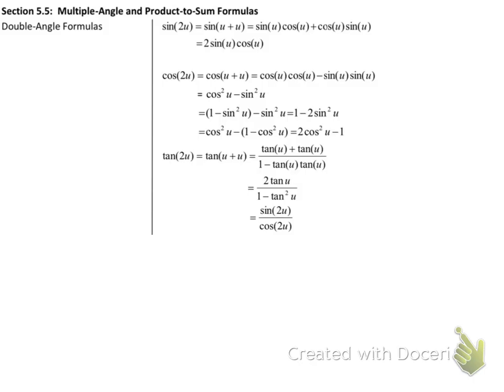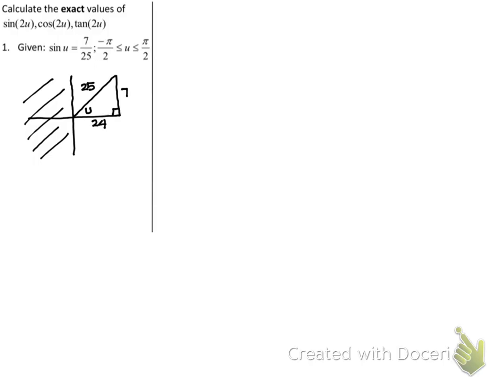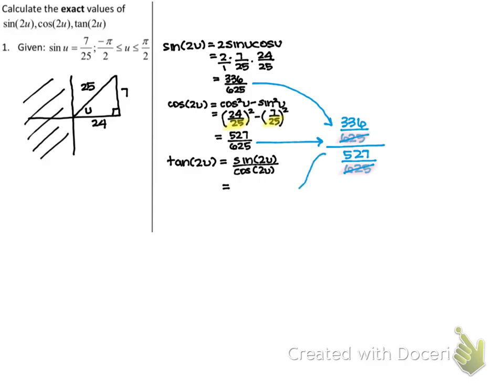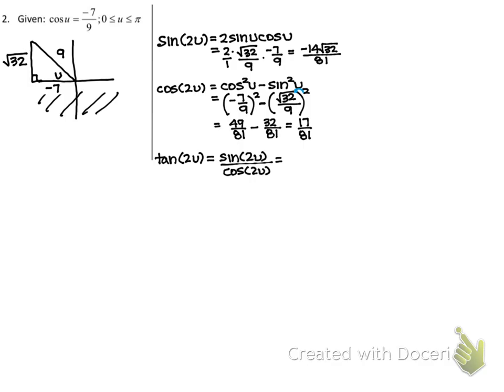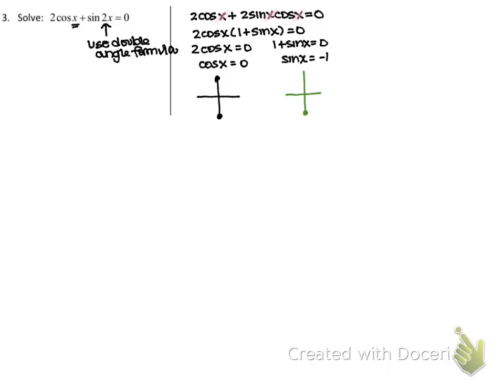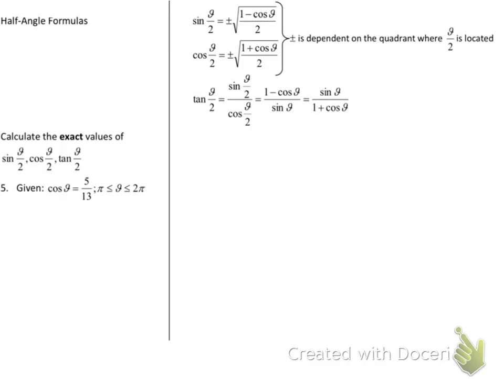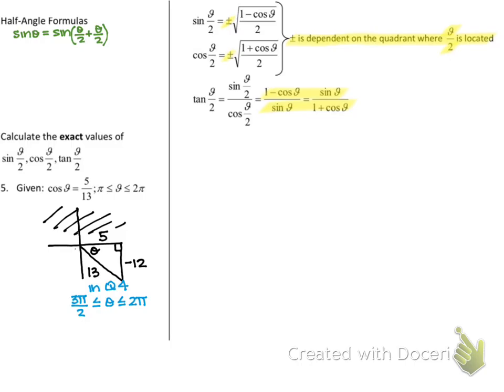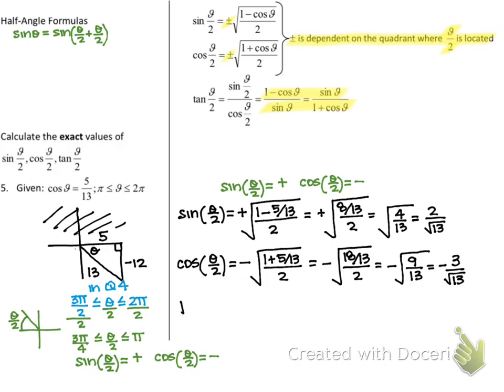Trig 5.5 Double Angle & Half Angle Trig Formulas